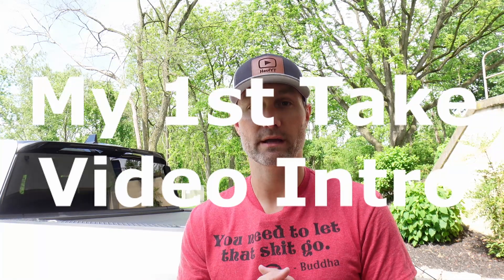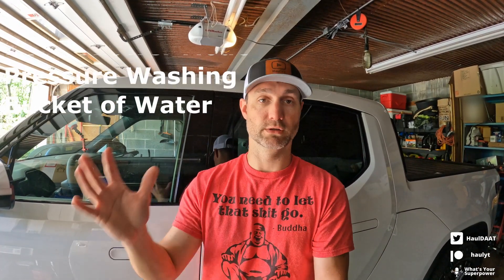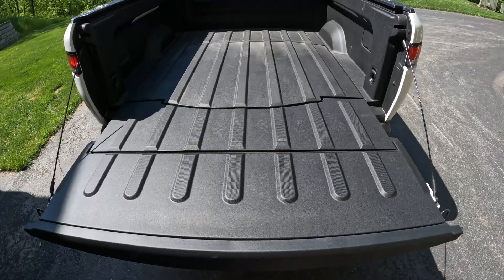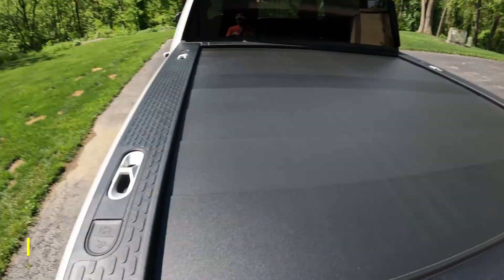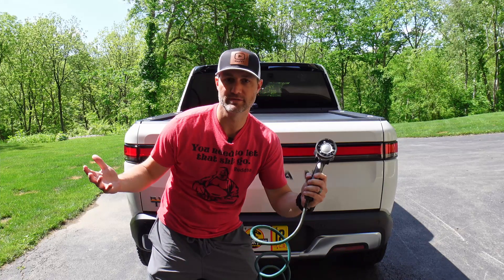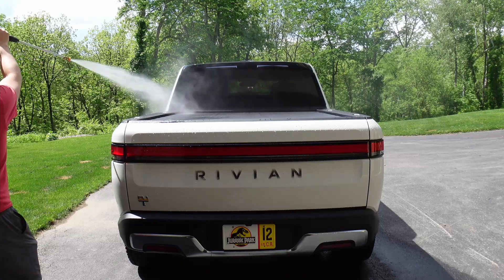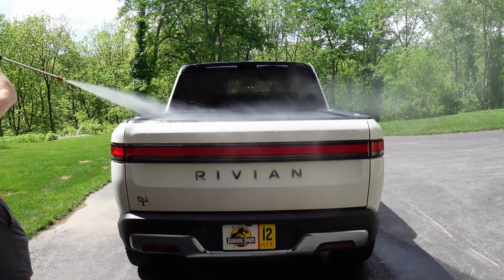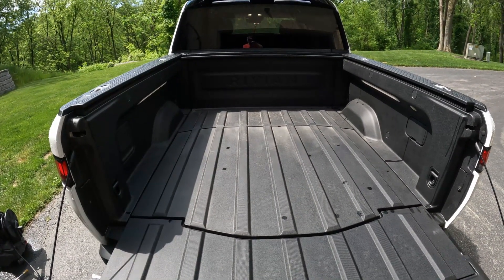Is the Rivian R1T Truck Bed Cover Waterproof? (Rain/Pressure/Bucket Test)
Truck bed covers are used to protect your equipment.  In this video, I test if the Rivian truck bed cover is waterproof in 3 different scenarios.